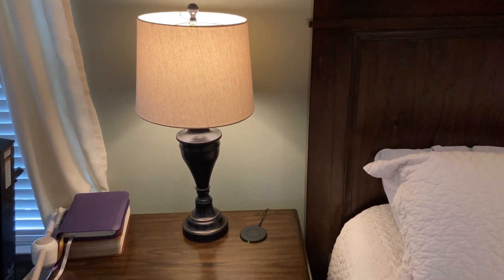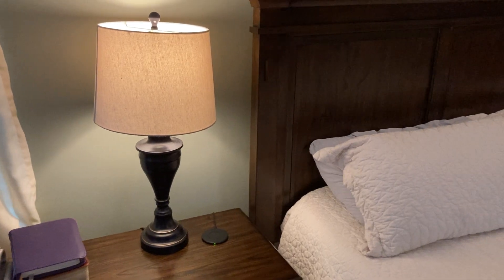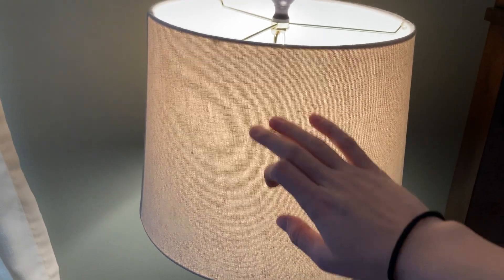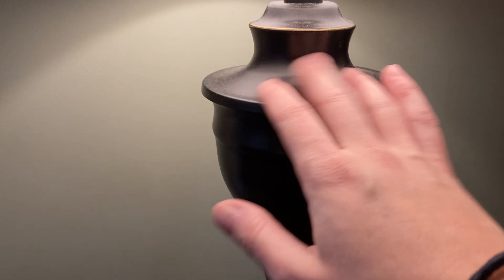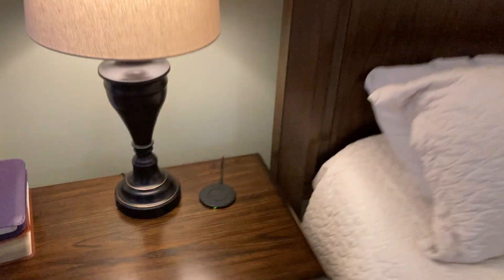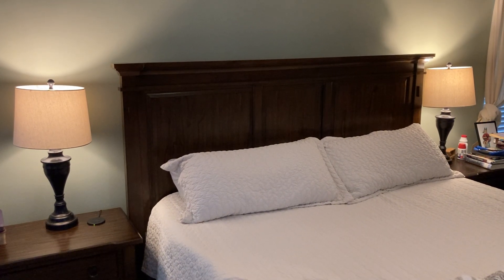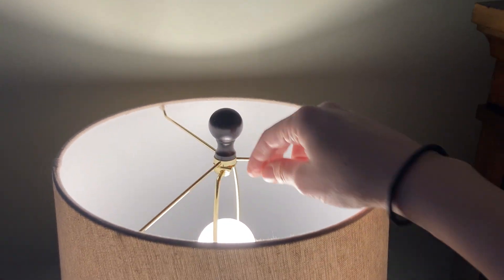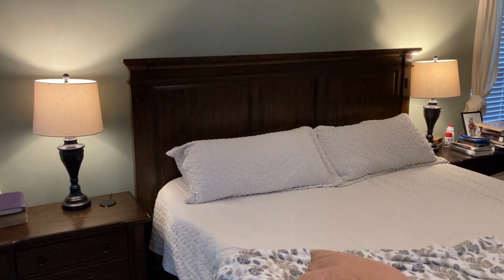Review of the Signature Design by Ashley Darlita Traditional 29" Table Lamp w/ Pedestal Base, 2 Pack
I only post reviews for products that I own, use, and love! These lamps are the Dark Brown with White Shade variation.

ASIN: B01G7T56O2